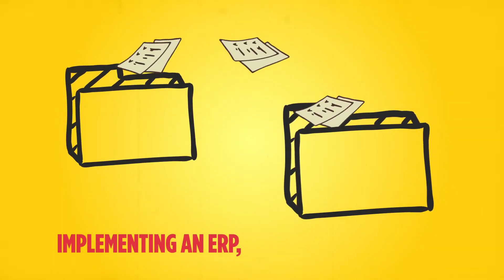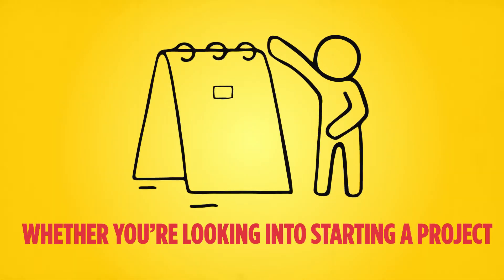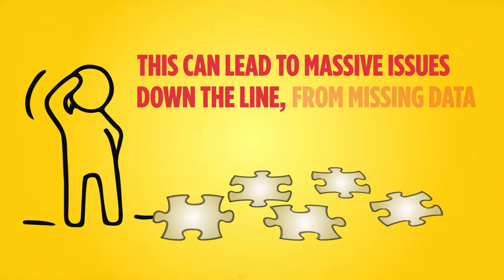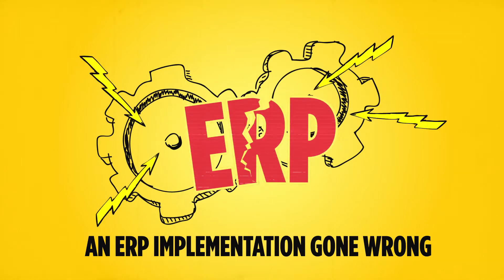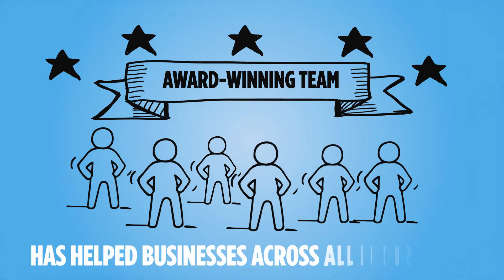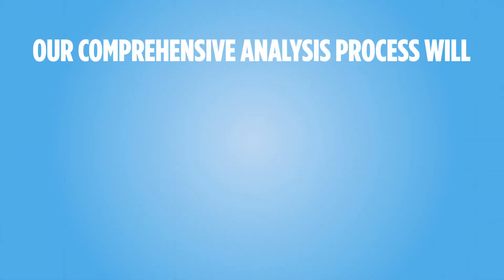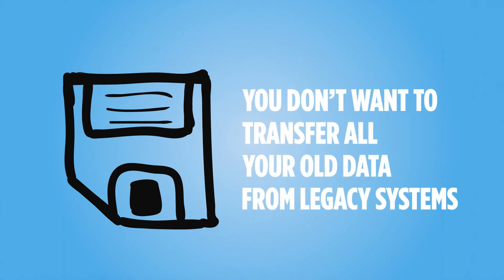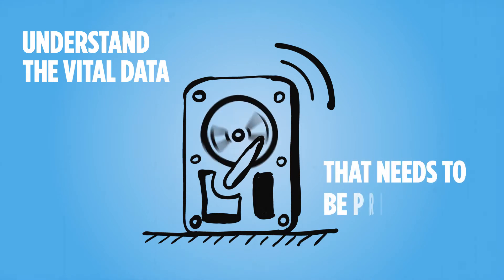What is Data Migration with Oracle NetSuite ERP? How to Plan Your Project | GURUS Solutions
What is data migration and why is it important to the success of your NetSuite project?

Watch this latest video from GURUS to learn the best practices for migrating your data from legacy systems to Oracle NetSuite ERP.
When you’re implementing an ERP, proper data migration is more often than not the make-it-or-break-it factor for your project success. In fact, it could represent as much as 50% of all the work required for your implementation

Whether you’re looking into starting a project or you’re deep into one, it’s crucial that you don’t overlook what can be a long and complex process.
To learn more and/or get professional support on your upcoming Data Migration project, check out our specialized service
About GURUS Solutions: As the largest Oracle NetSuite partner and service provider across Canada and the U.S.A., the GURUS team leverages more than a decade of experience across all types of NetSuite projects - from implementations to rescues, integrations, and everything beyond. Looking for support on your upcoming ERP project?